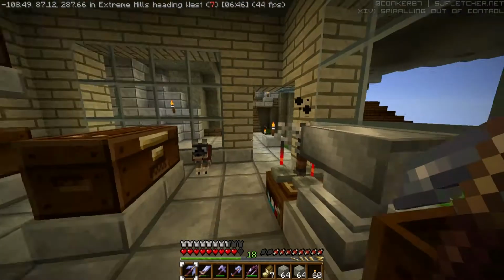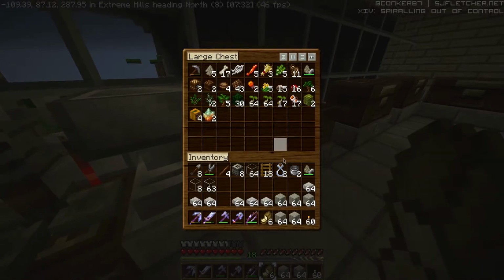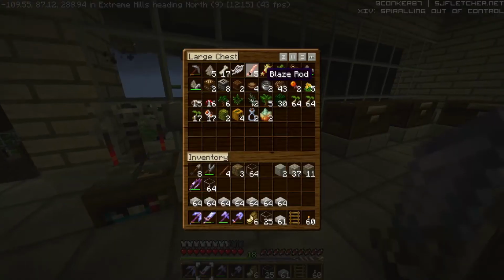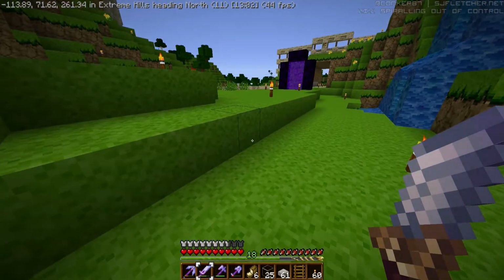#14. Spiralling Out of Control | ConkCraft Ⅱ